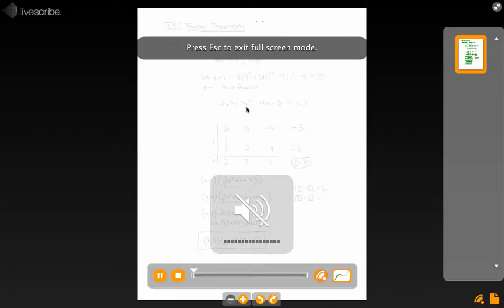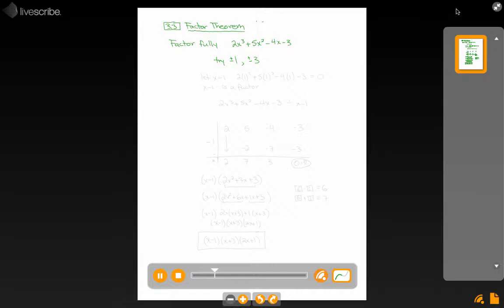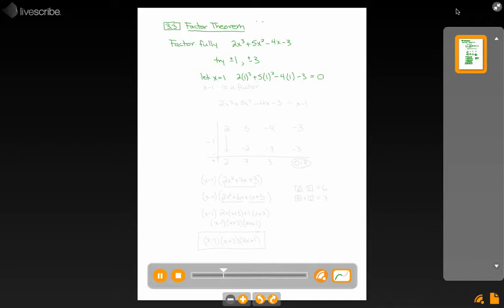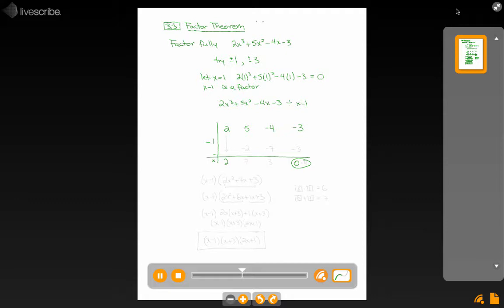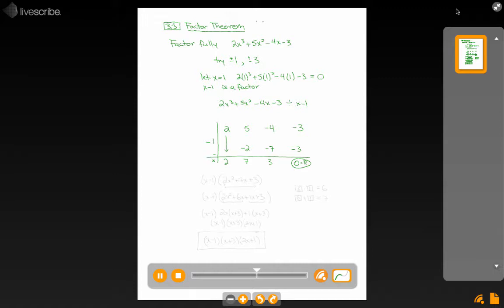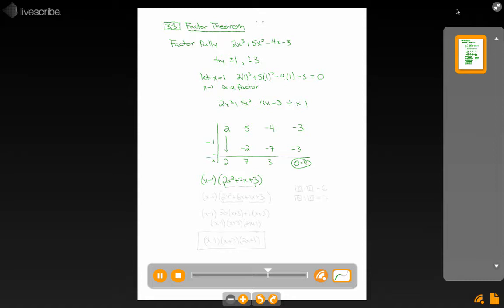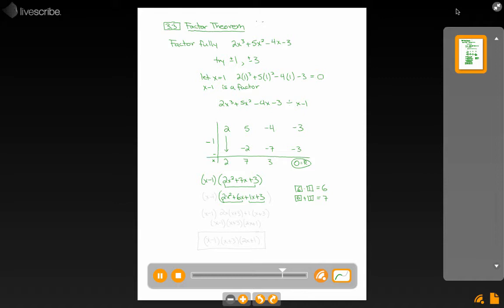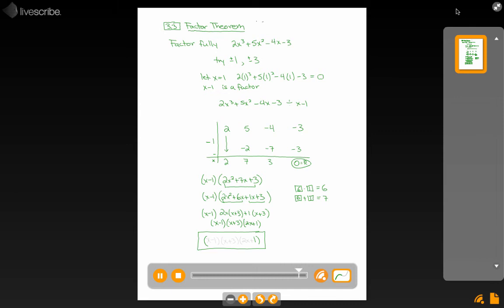Chapter 3 Lesson 3 Example 2 Math 30-1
Lesson 3.3 Example 2, Factor Polynomial Fully Using Division